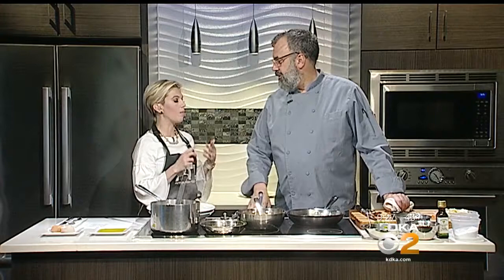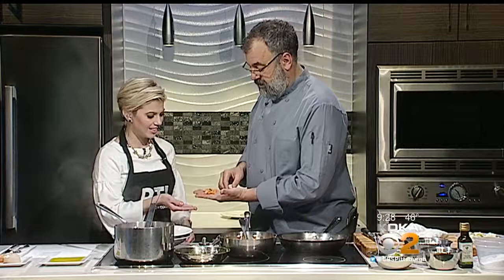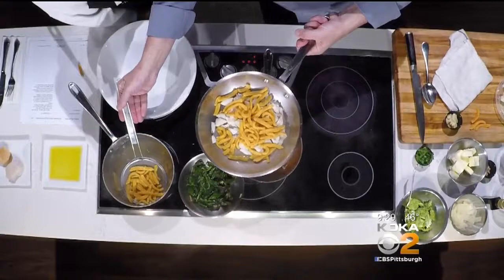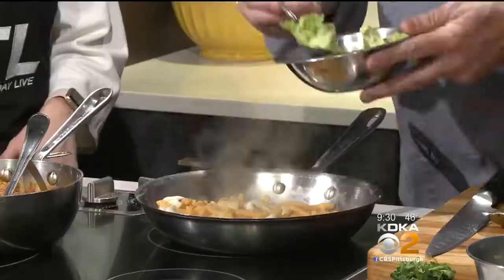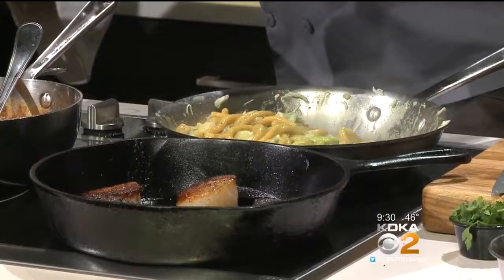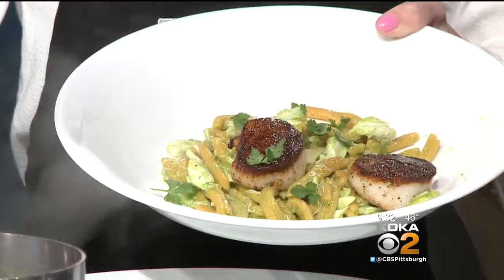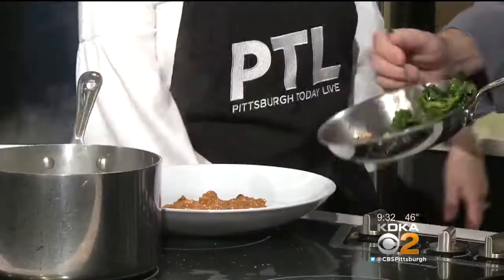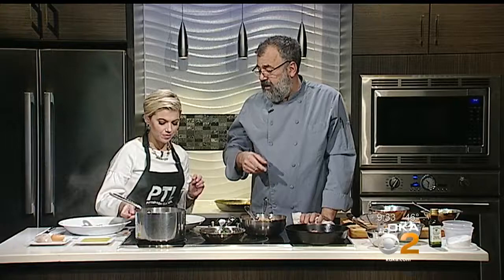Chef Bill Fuller: Winter Pasta Fest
Chef Bill Fuller is in the Pittsburgh Today Live kitchen getting ready to celebrate Winter Pasta Fest, an annual event at Casbah restaurant in Shadyside.